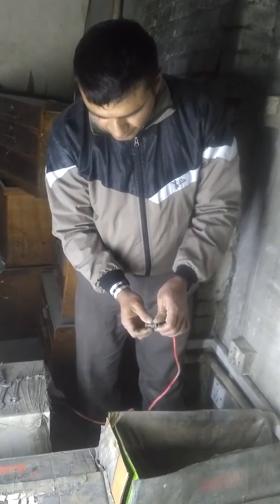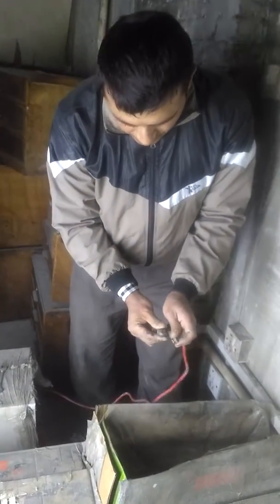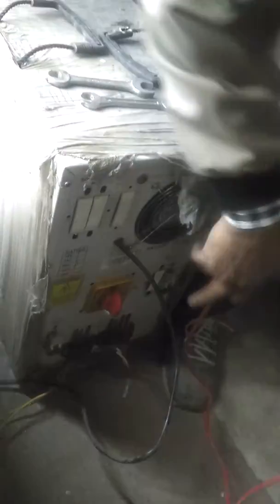How to connect 5Kva UPS system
How to connect 5Kva UPS system? You may know idea for connect inverter with 96VDC by this video. You can connect any inverter by this rules. We are using Nepali language for this video, but this is a first part only. You can saw full connection by next video.